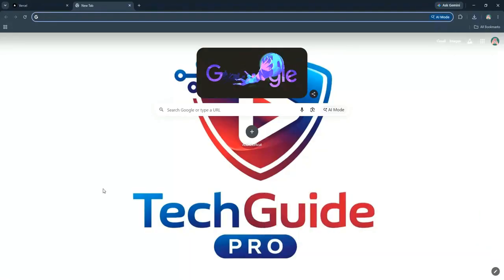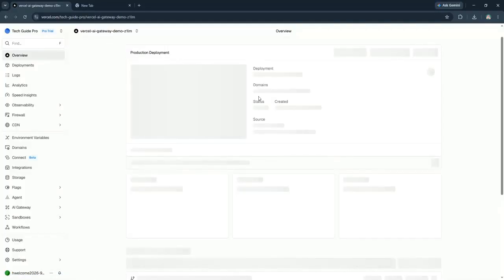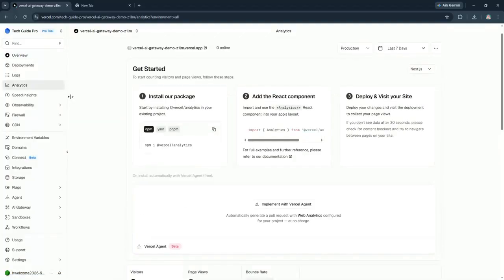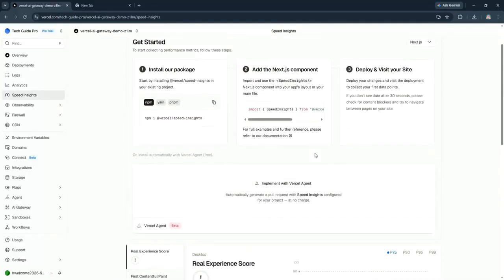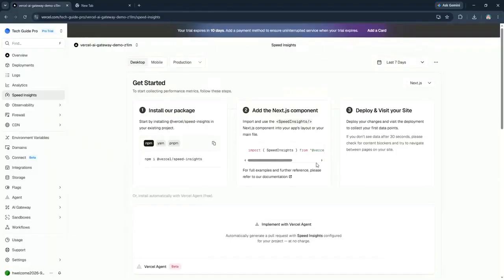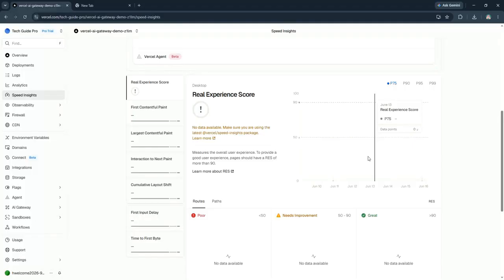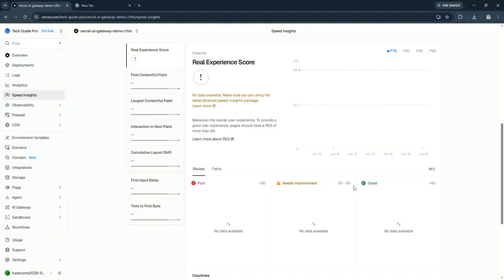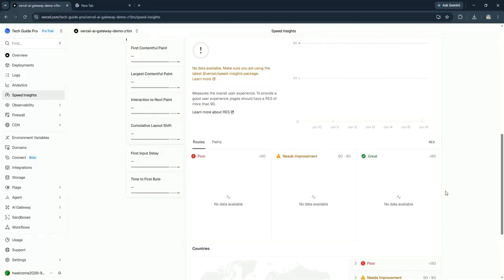How to Analyze Vercel Speed Insights - Step by Step 2026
Learn how to analyze Vercel Speed Insights.

This comprehensive tutorial will teach you how to effectively analyze Vercel Speed Insights to enhance your website's performance. You'll discover key metrics, best practices for optimizing load times, and actionable tips to improve your overall web application speed. Whether you're a developer or a site owner looking to boost your site's efficiency, this guide will empower you to utilize Vercel's powerful tools for maximum impact.